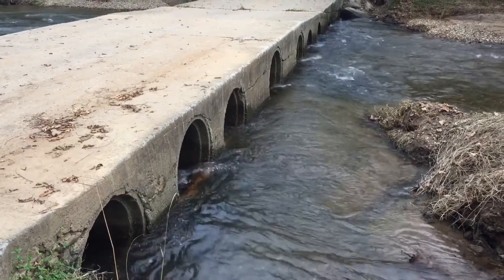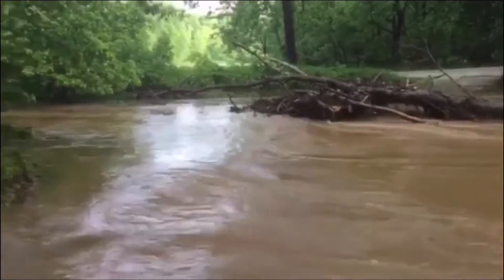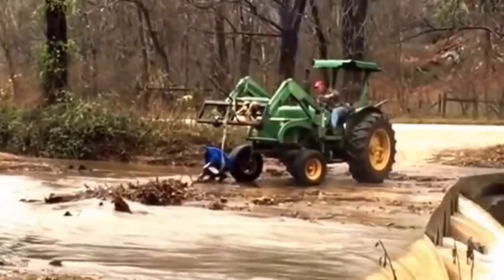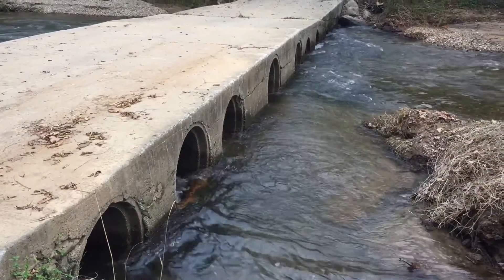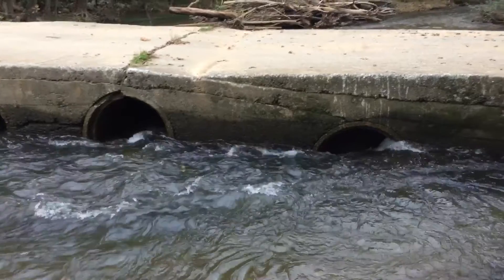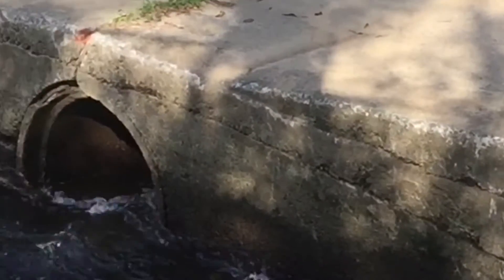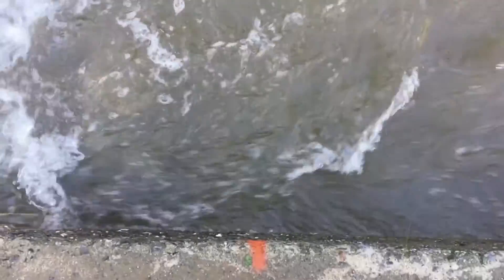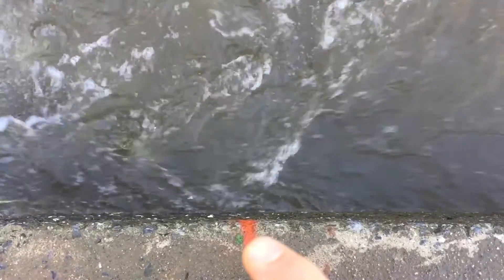Lean Farming: Bridge Improvements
The Lean Farmer shares an improvement to the bridge.
Leanfarming.net
Lean Farming
Lean Farmer
Life Out There
2 Second Lean
Fix What Bugs You
Farming Outside The Box